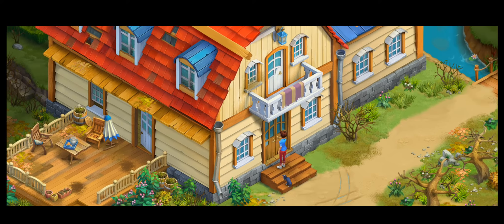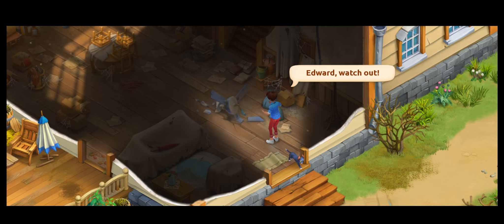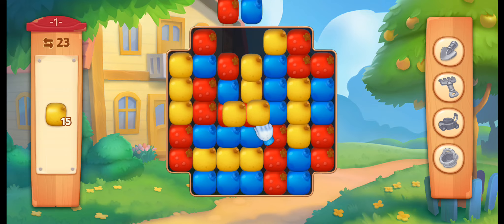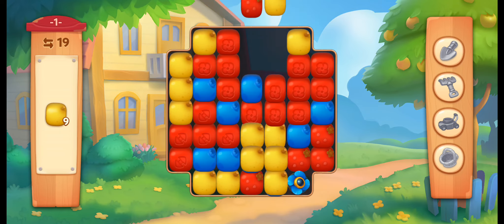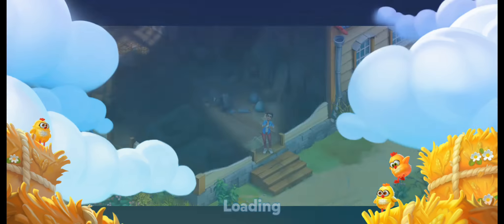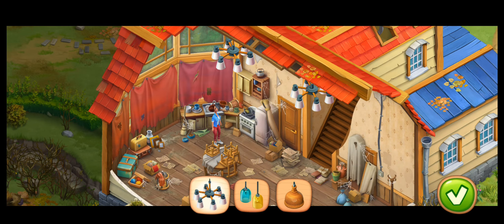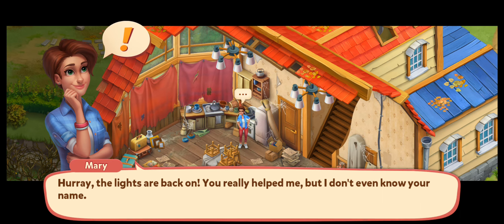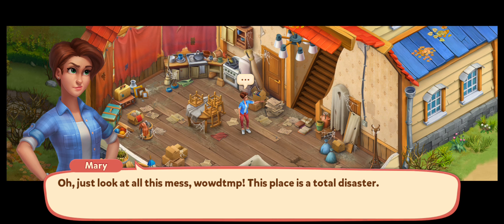Farm Scapes Game Play #1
36,000 Videos Going For 100,000 In 2022

My Collection Of Hot Wheels, Coins, Sports Cards, Stamps, Comic Books, Taste Testing, Highway Watching, Pokemon Go & More

Leasburg, Missouri
65535

Thanks